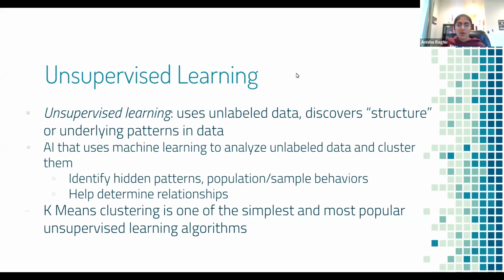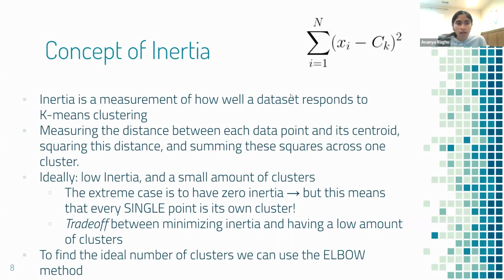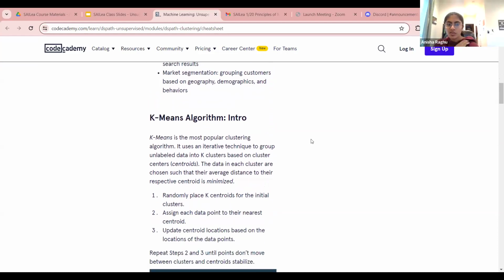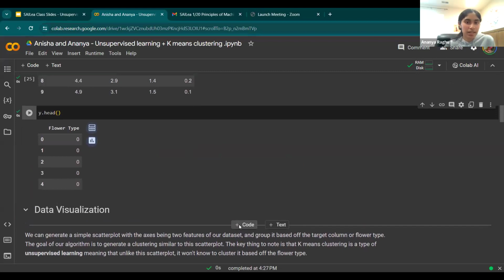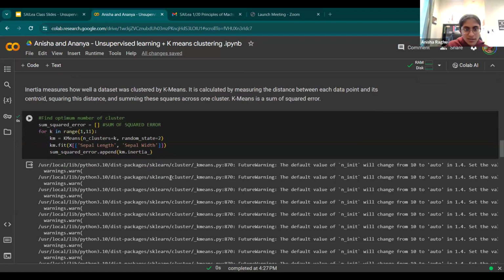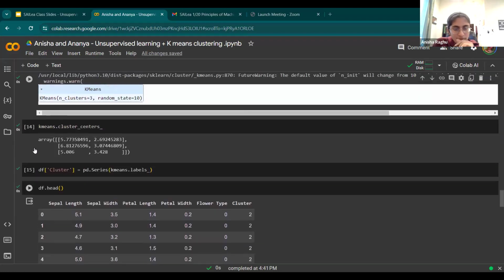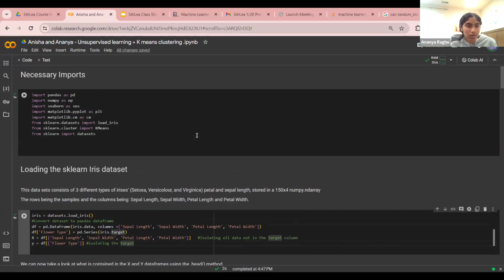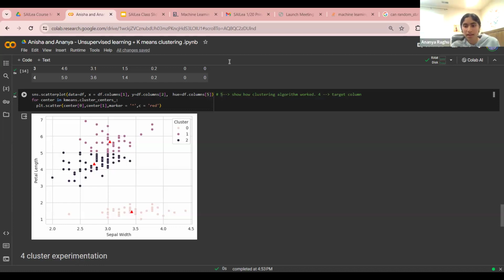Week 3: Unraveling Unsupervised Learning: K-Means Clustering & The Elbow Method | SAILea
In today's insightful session, we delve deep into the fascinating world of Unsupervised Learning, with a specific focus on K-means clustering and the Elbow Algorithm. Whether you're a budding data scientist, a curious learner, or a seasoned professional, this video is for anyone interested in machine learning and data analysis.